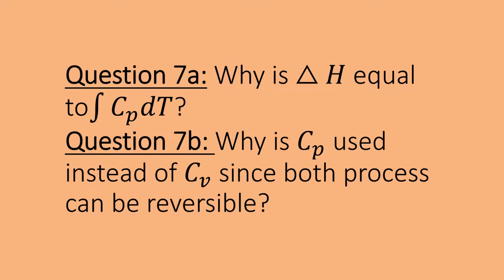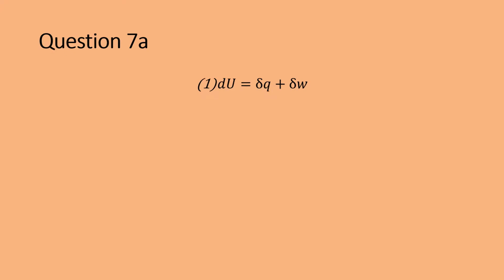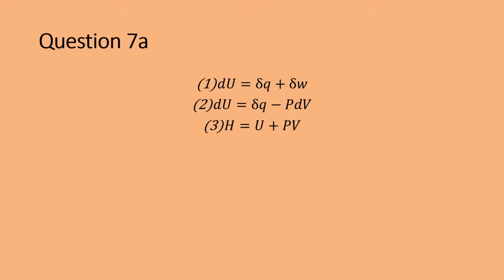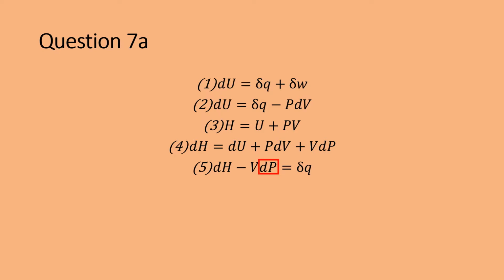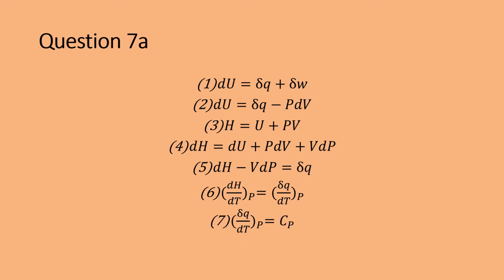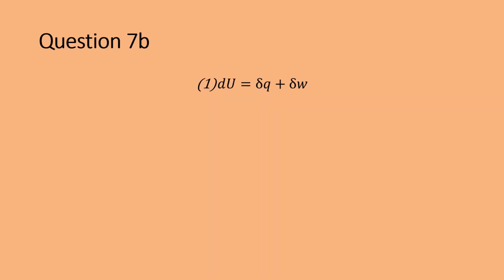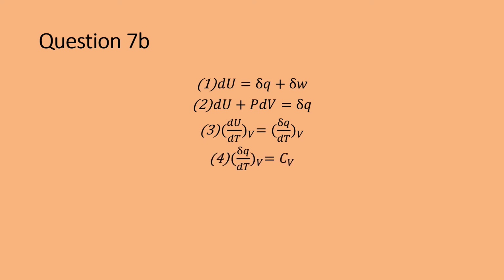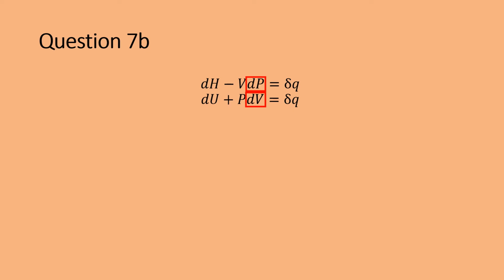Definition of Enthalpy (EMS 260 Tutorial)